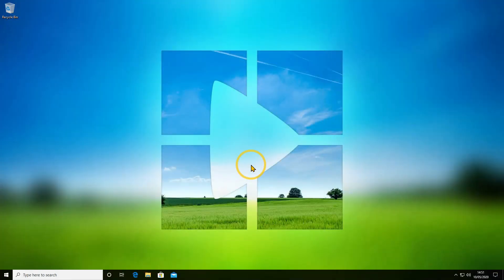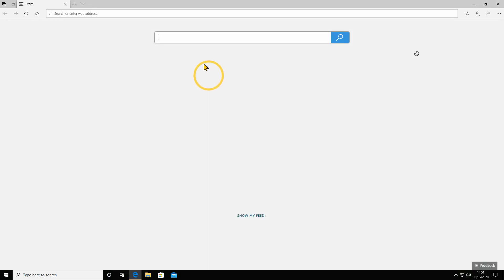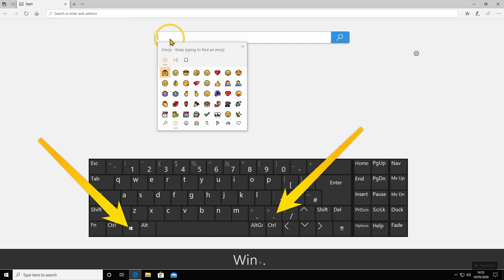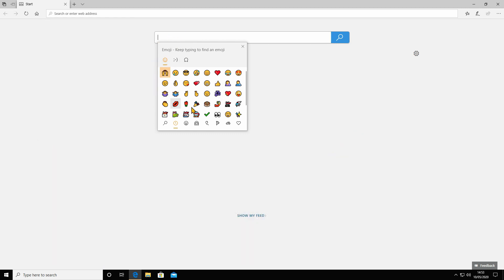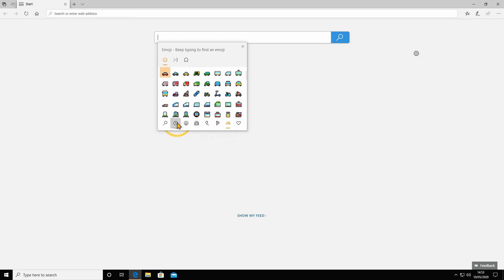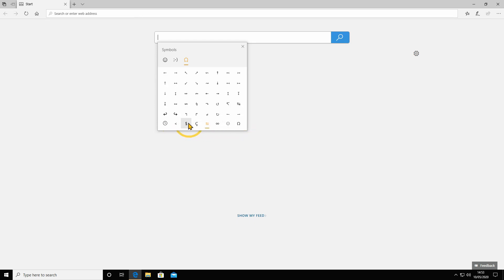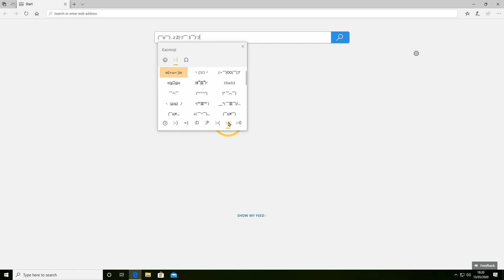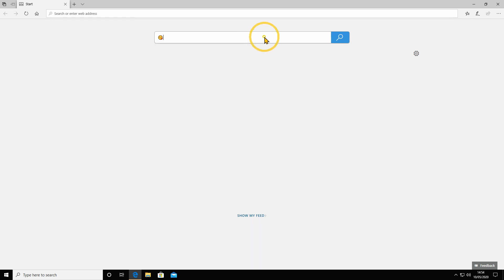How to type Emoji, Kaomoji & Special Characters in Windows 10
Windows 10 has a fantastic feature that lets you easily type emoji's / emoticons, Kaomoji and special characters with a simple onscreen dialog.
Remember this simple key combination to gain access to this great selection of emoji and special characters.